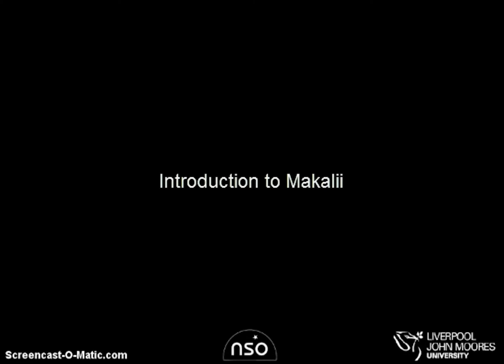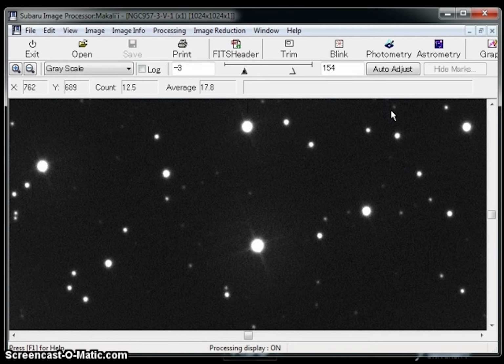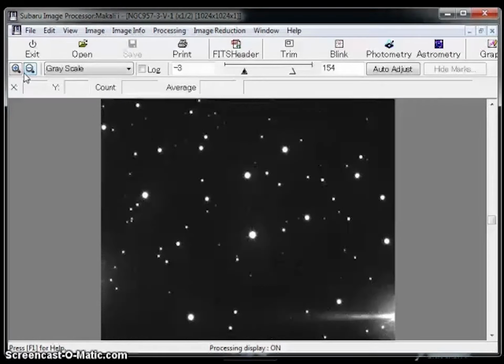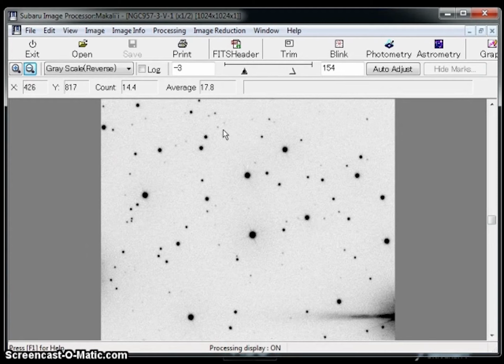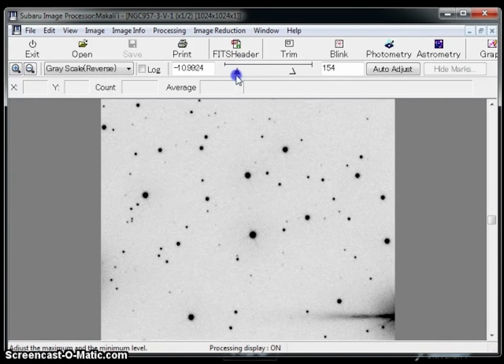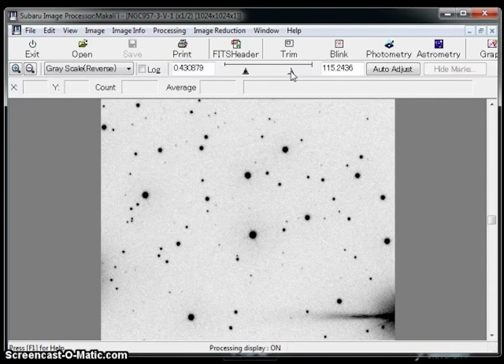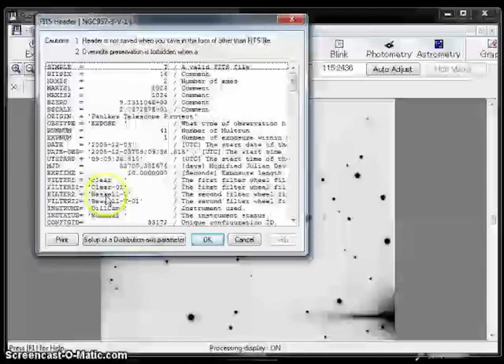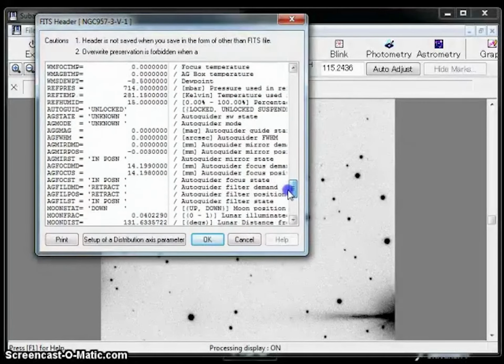Introduction To Using The Free Software Makali'i (How To)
This screencast introduces the basic features of Makali'i.

Makali'i is a free (for those conducting research, educational and outreach activities) Windows-based piece of software which allows the user to view FITS images and to perform aperture photometry upon them.

You can try Makali'i for 30 days from installation without registering it. After that, it must be registered for free. When you register, you are issued a serial number, which allows the program to be used without further restriction.

Twitter, Instagram and Facebook: @SchoolsObs